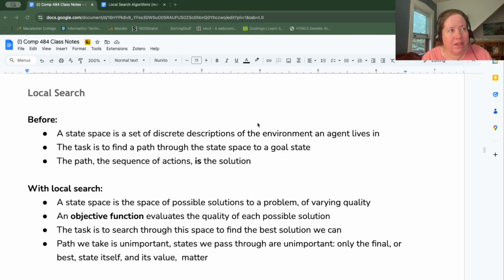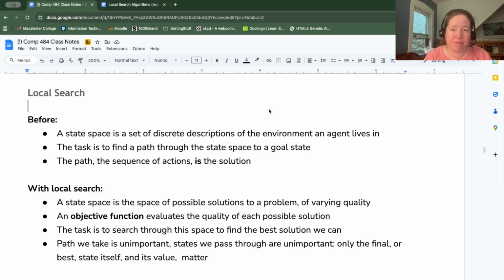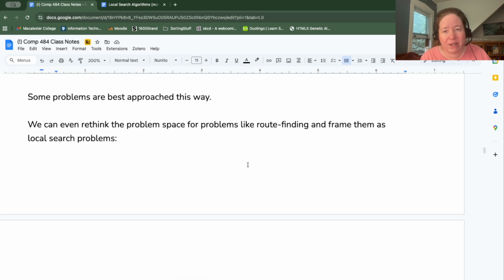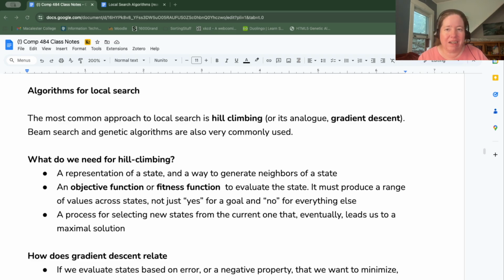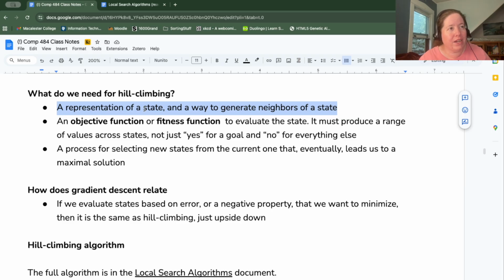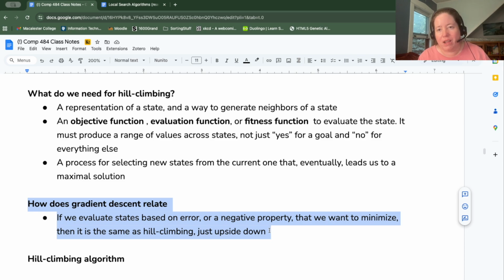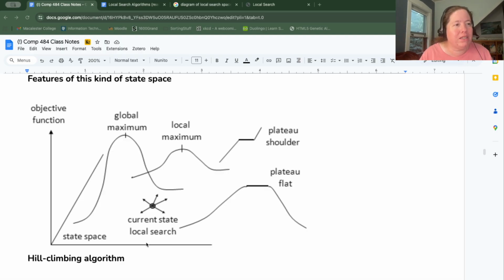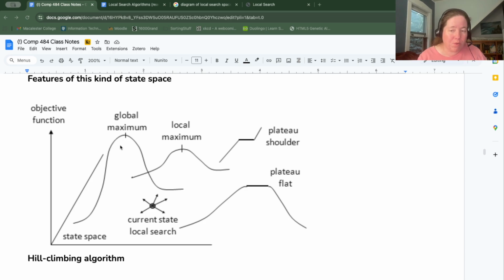8a Intro to Local Search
Comp 484: This video introduces the idea of local search, and how it is different from the path-oriented state-space search we studied earlier. It introduces concepts the like the objective function (also called the evaluation function or the fitness function) that compute the value of each state in the local search space, and shows how to visualize the search space as a surface with varying heights that correspond to objective function values.